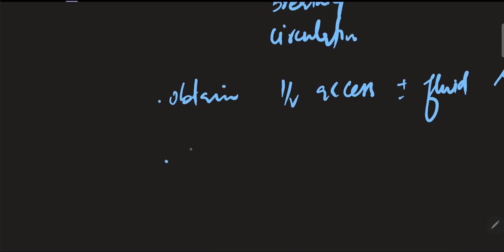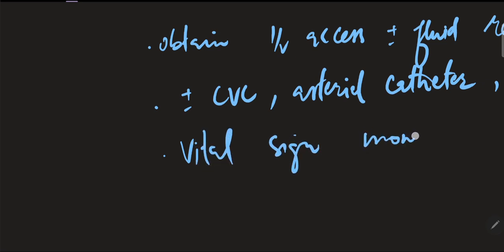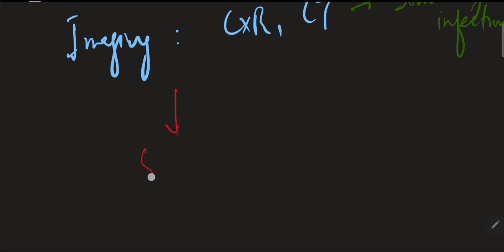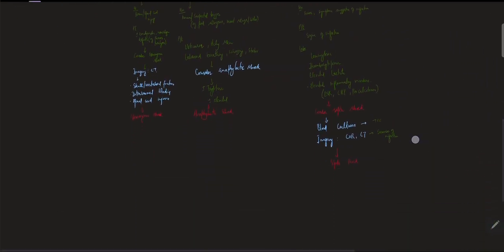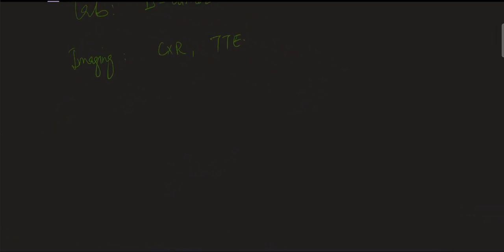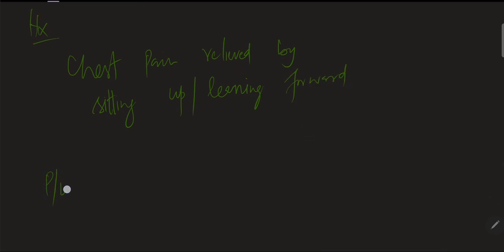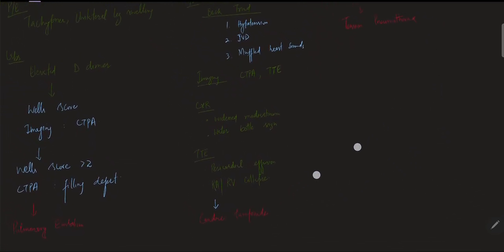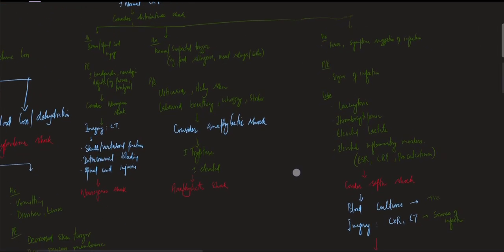Approach to shock ...osmosis based